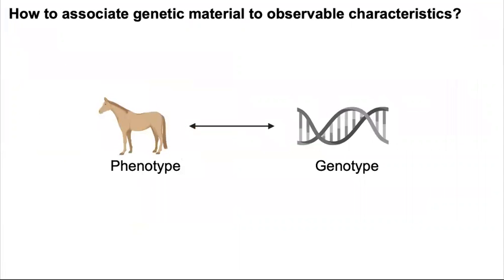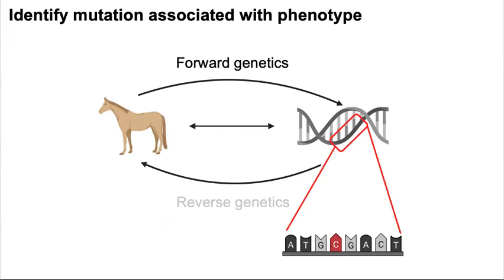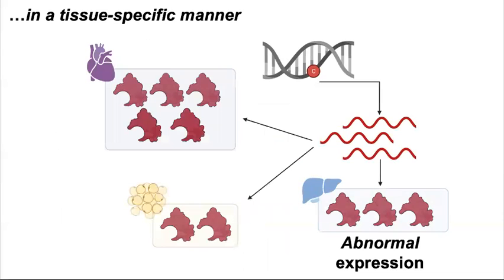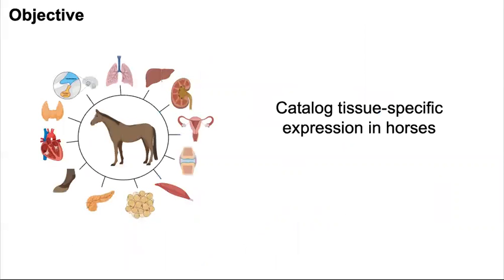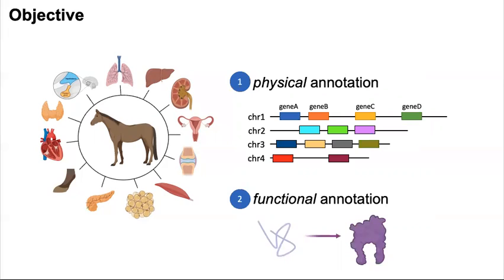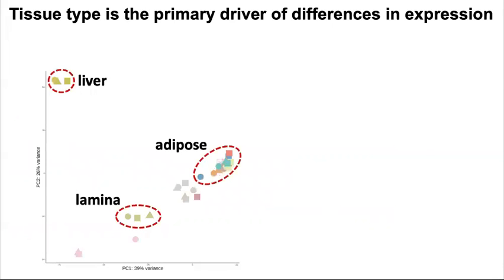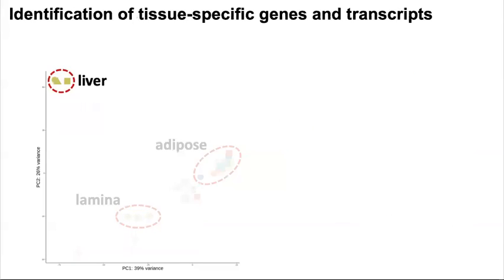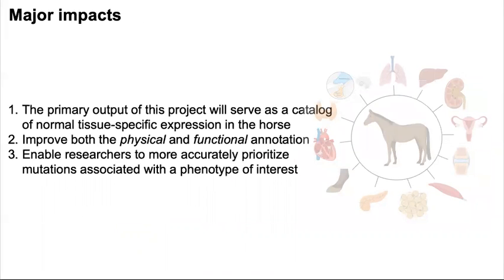02 Cullen Jonah VideoAbstract 2022